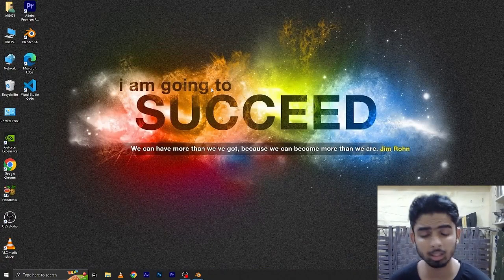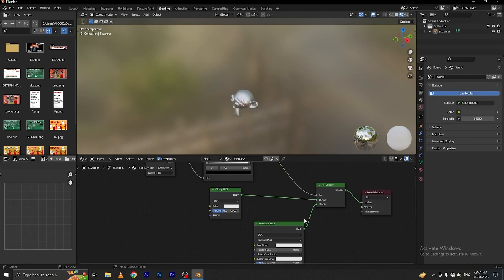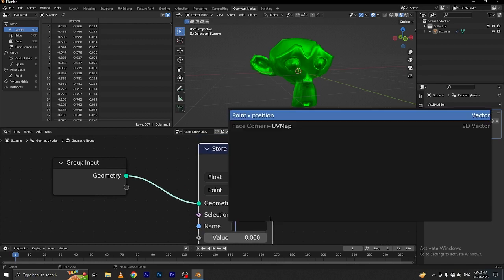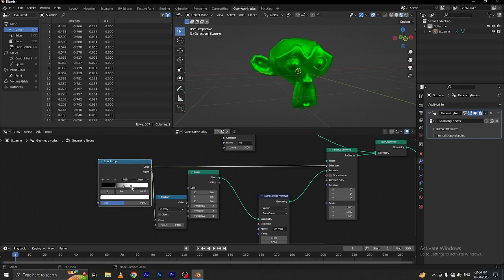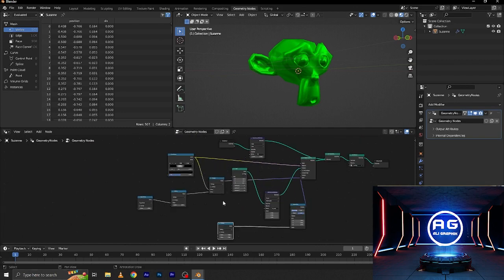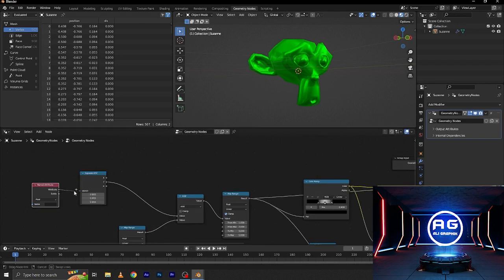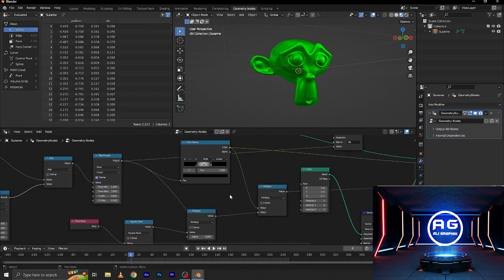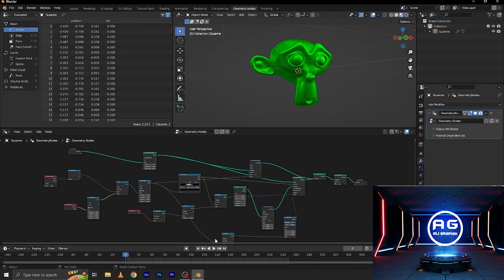Suit Effect in blender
hello blender fans i hope u will like this animation nodes very much .